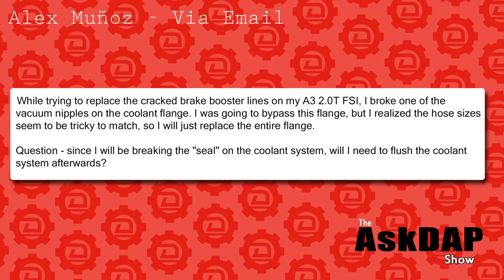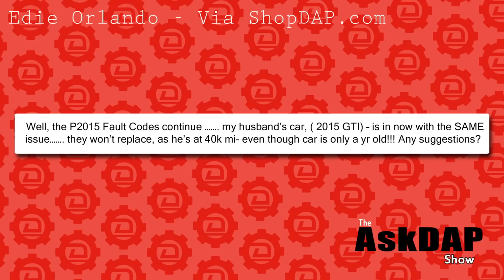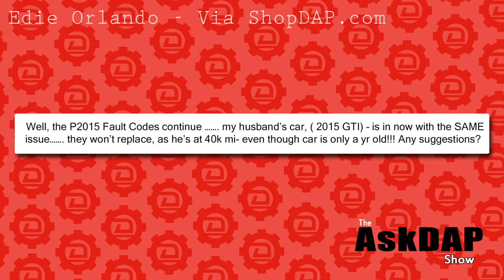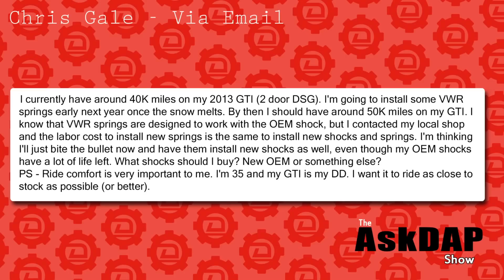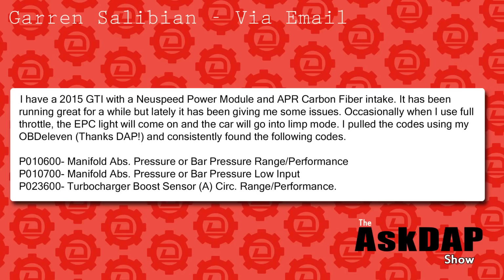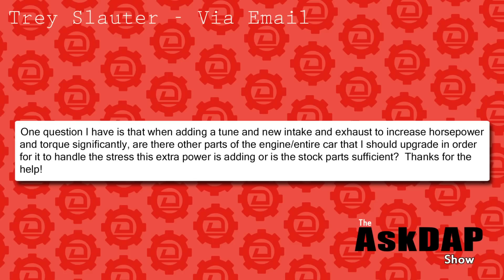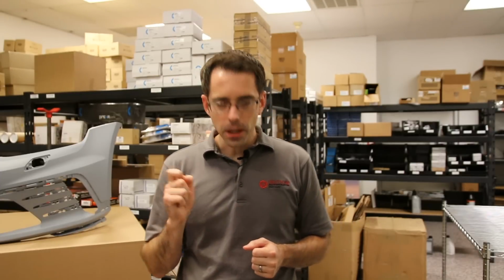AskDAP Episode 65 | Piggyback Modules with Check Engine Lights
Questions answered on Episode 65 of the AskDAP Show

00:24 - Q1 -  I have a broken coolant flange on my 2.0t FSI engine.  The vacuum nipple cracked while I was replacing the brake booster hose.  Should I flush the cooling system when Im doing this?

3:29- Q2 - My husbands MK7 GTI also has this issue that the 2.0t TSI engine have with the fault code P2015.  It has just gone out of warranty.  Is there anything that can be done?

6:55 - Q3 - I have a MK6 GTI and Im going to be installing VWR Springs.  I was wondering if I should replace the shocks along with the springs and which ones I should got with.  Ride Comfort is really important to me.

10:35 - Q4 - I have a MK7 GTI with a Neuspeed power module on my car and it goes into limp mode.  I get faults for the MAP sensor.  Could these faults be caused by my piggy back module?

13:51 - Q5 - When you are adding an intake, exhaust and tune to a vehicle are there other parts I need to upgrade?  Will the stock parts hold up and if not which ones should I look at upgrading.

Links talked about

This was shot at our location
18525 Statesville Rd
Unit D4